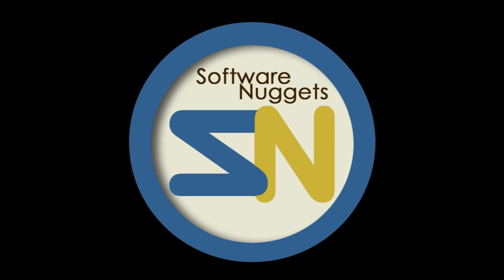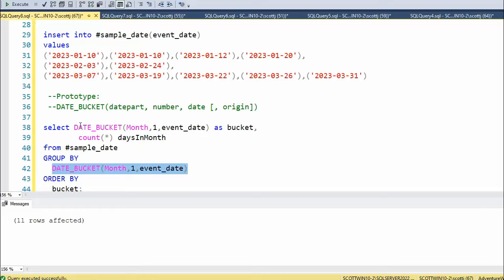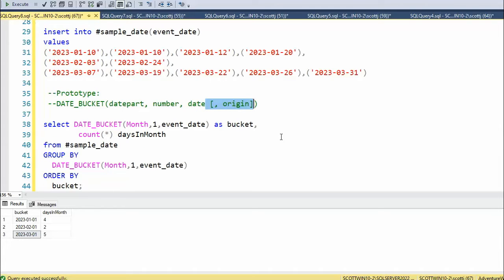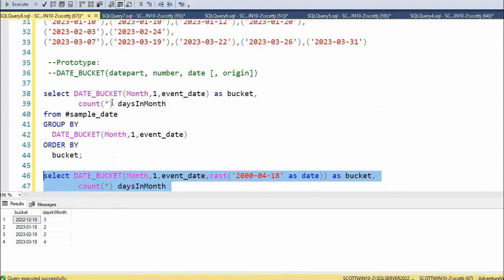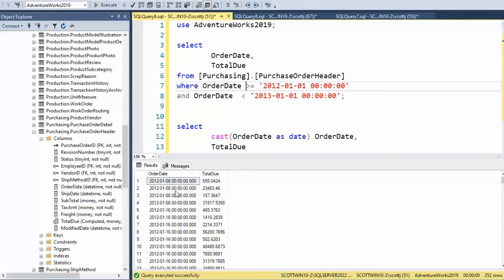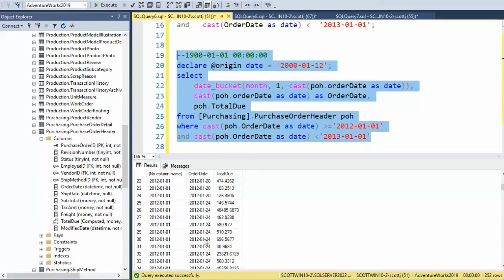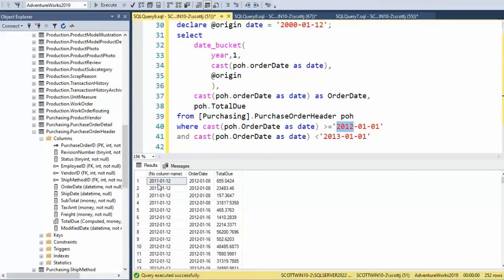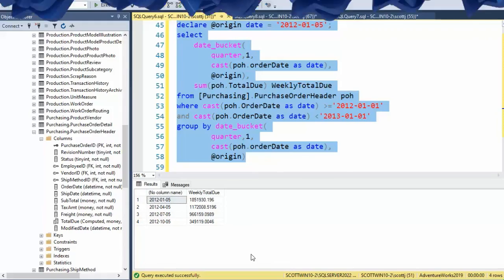DATE_BUCKET in SQL Server 2022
The SQL Server 2022 DATE_BUCKET() method allows you to divide data into groups that correspond to specific time periods. The function returns the datetime value that marks the beginning of each datetime bucket based on the variables passed to it.

how to use DATE_BUCKET origin default value
what is the date_bucket function?
date_bucket origin default value example

DATE_BUCKET(datepart, number, date [, origin])